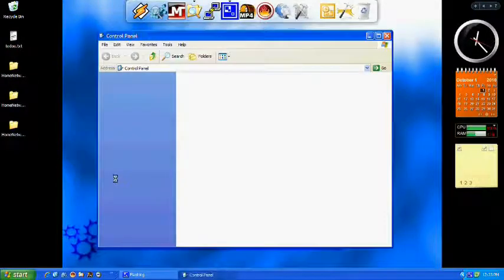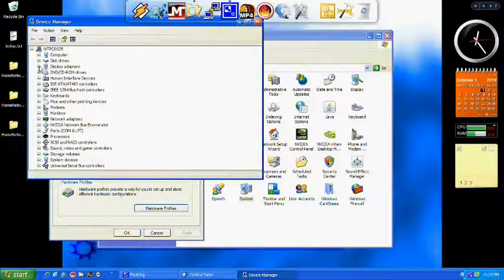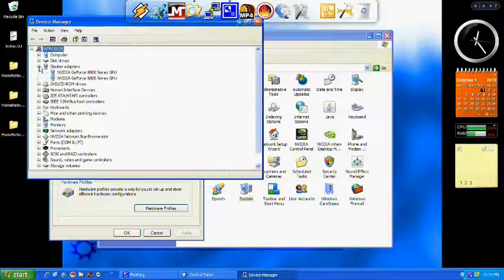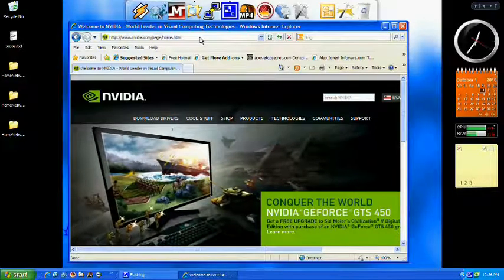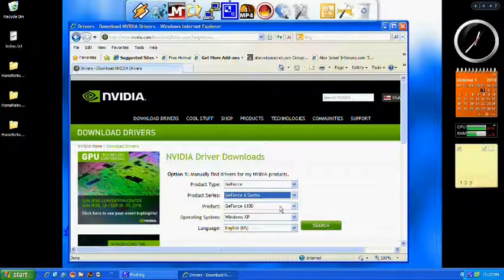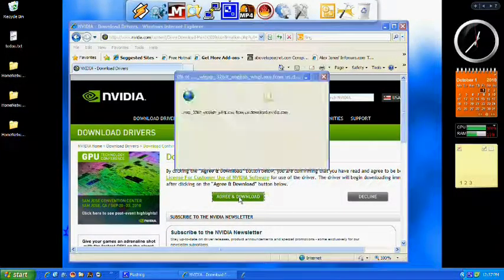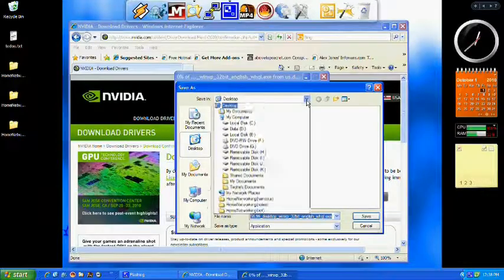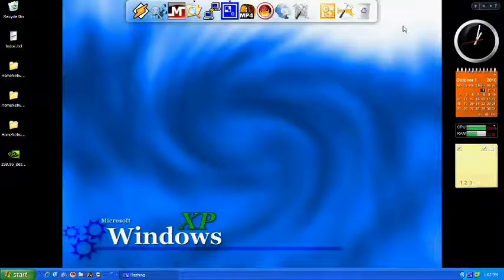Tech Support: Install Windows Drivers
Micro Center Tech Support shows you how to install common Windows drivers. This video includes instructions for Windows 7, Vista and XP Pro.